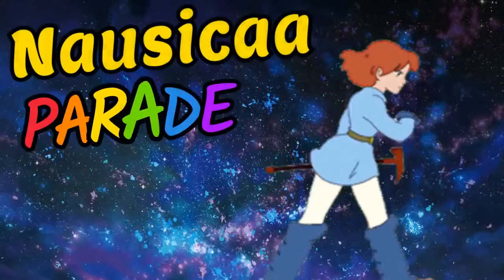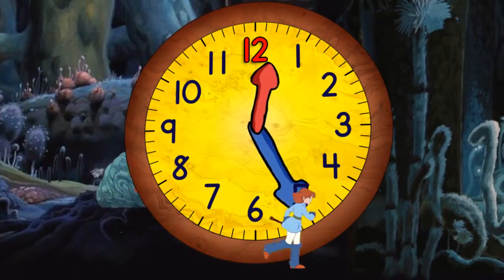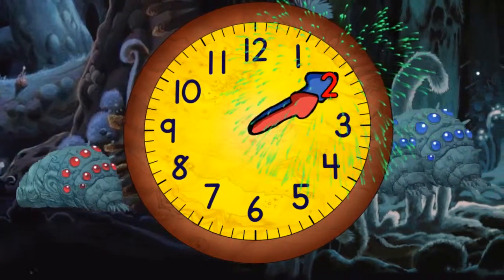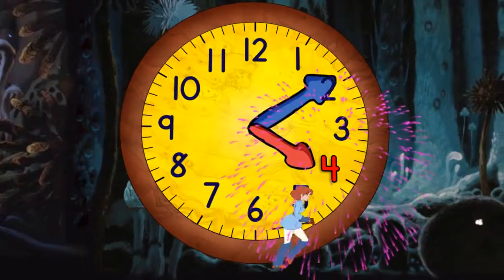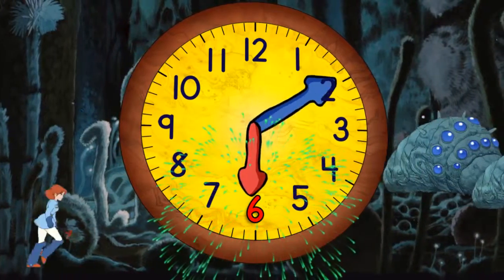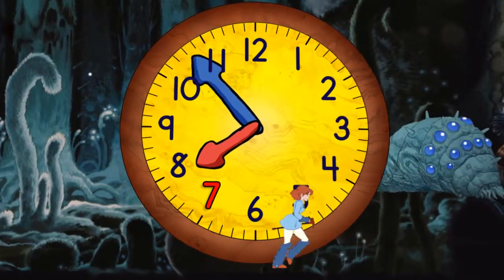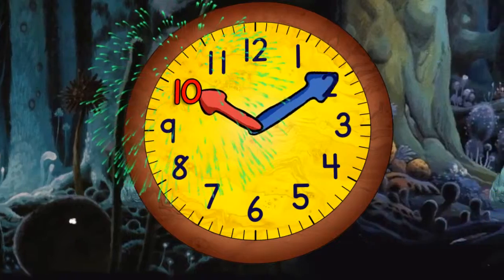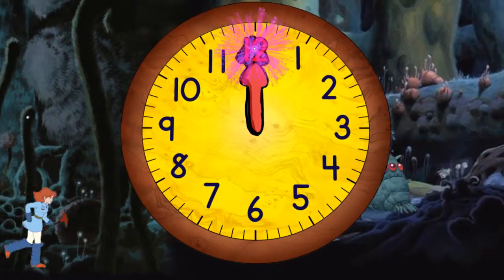Nausicaa Teaching How to Tell Time on a Clock Educational Video for Kids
Watch Nausicaa and Ohmu while you learn. You've found the best educational cartoon video!  Learn about alphabets, math, counting, numbers, colors, music, and more with these educational cartoon parade for kids!